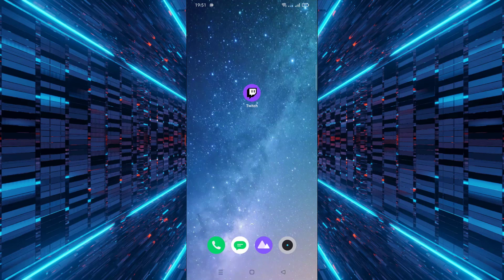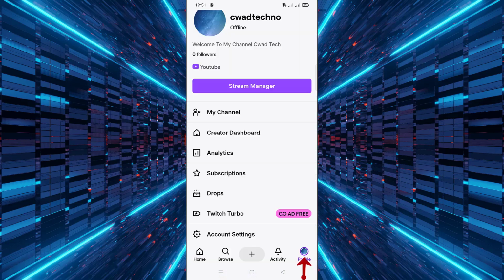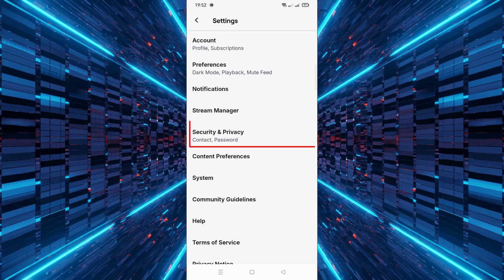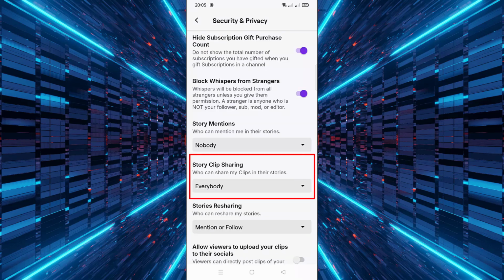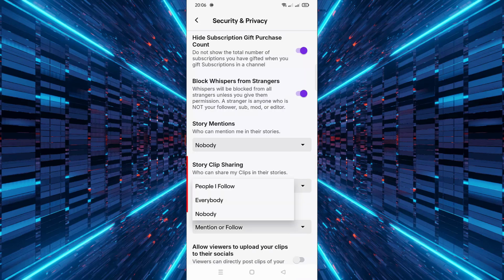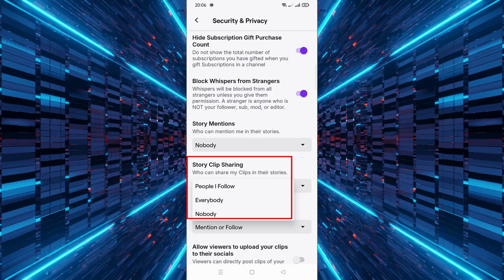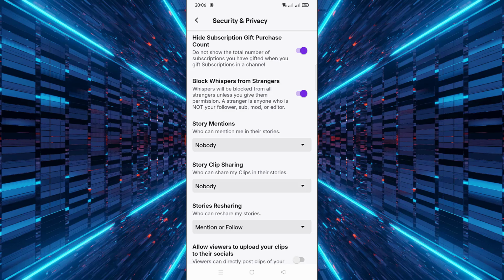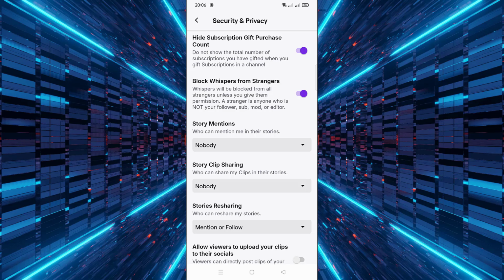How to Control Who Can Shares Your Twitch Clips – Android Guide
Learn how to control who can share your Twitch clips on the Android app. 🎮📱

This video explains Twitch story clip sharing settings, privacy options, and how to manage your content sharing. 🔒✨

Protect your Twitch clips and decide if everybody, nobody, or only people you follow can share your stories. 👥🚫✔️

Stay in control of your Twitch account privacy with easy steps. ⚙️✅

Perfect for Twitch streamers and users who want better clip sharing management. 🎥🎯